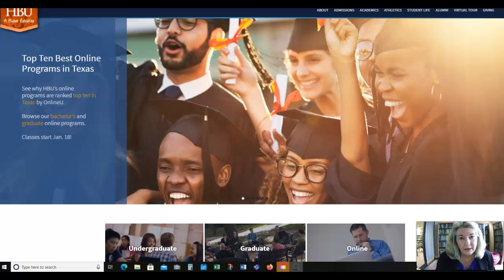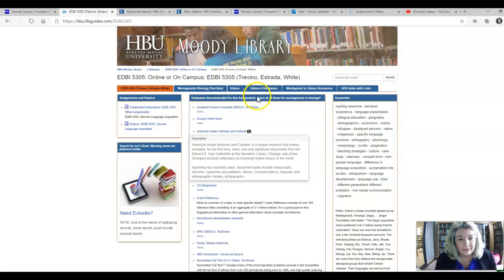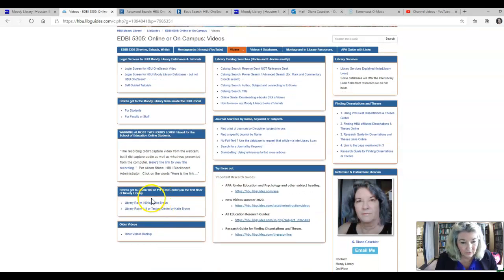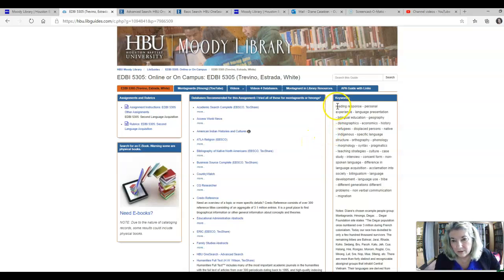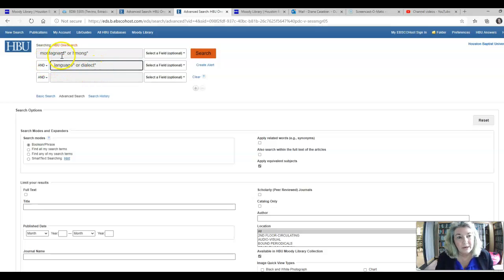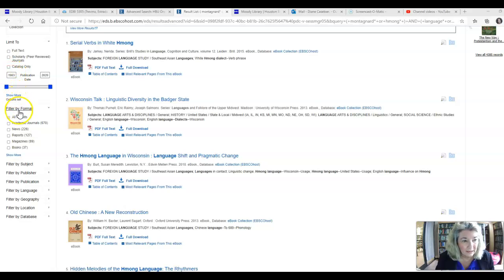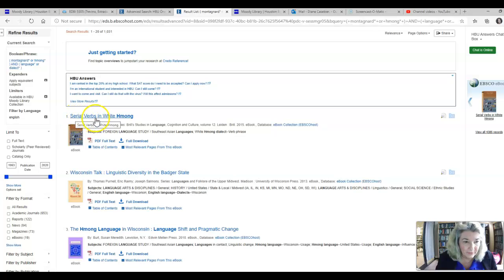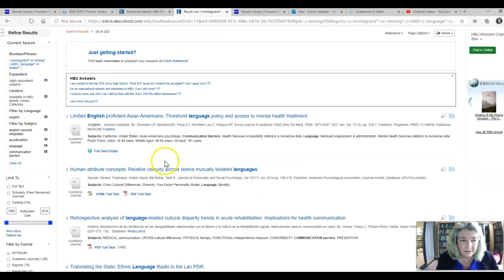HBU OneSearch for Montagnard/Hmong People